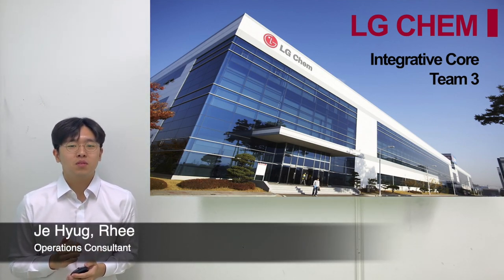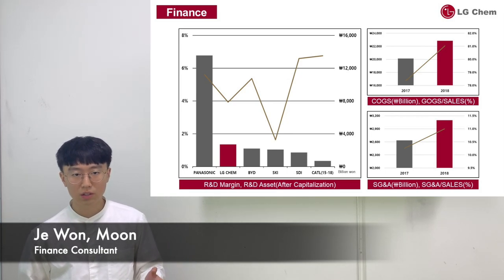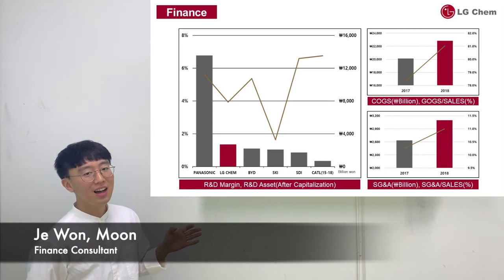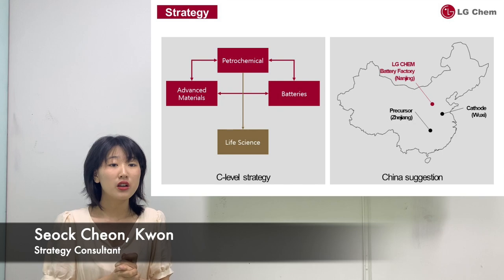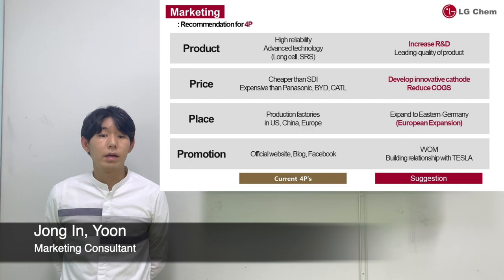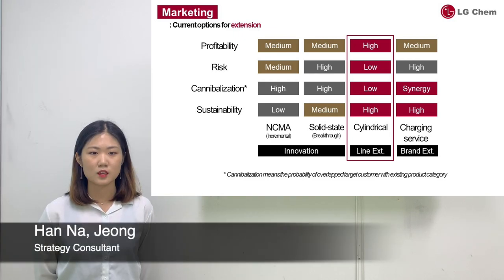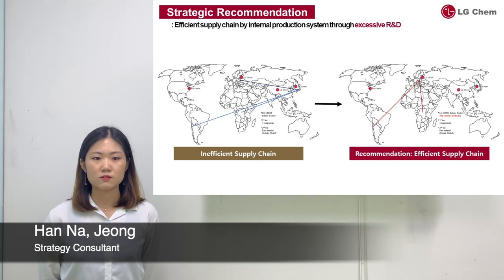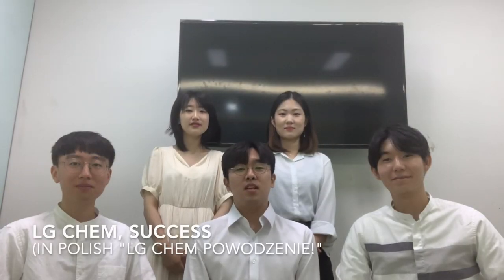SKKU GBA 2019 I-CORE Team 3 Presentation (LG Chem)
Welcome to Team 3's presentation.